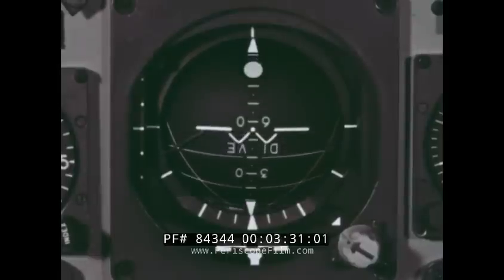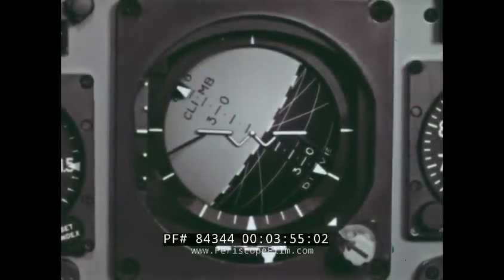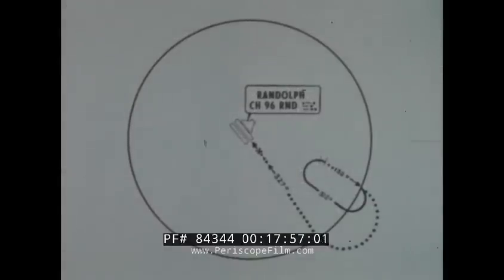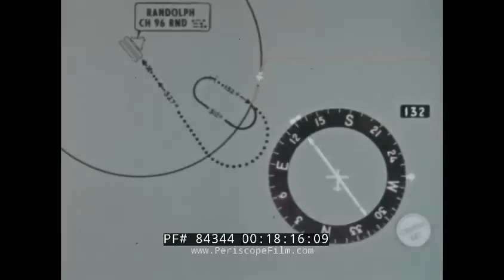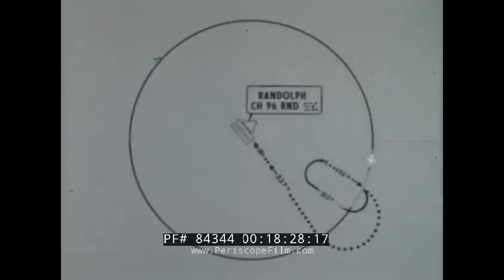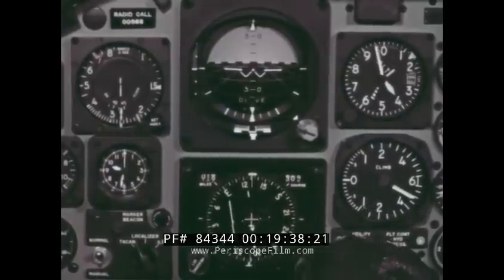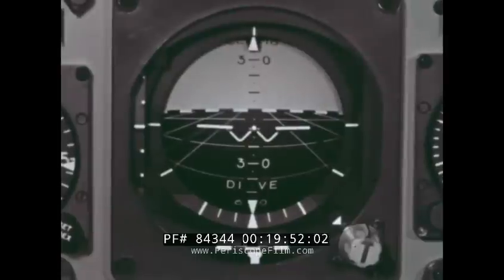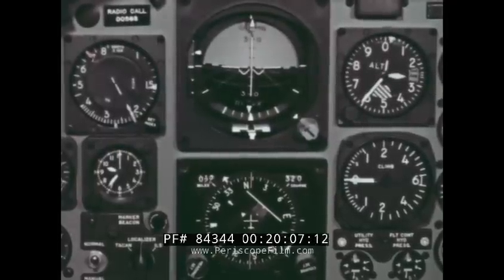INSTRUMENT FLIGHT IN THE T-38A TALON TRAINING AIRCRAFT U.S. AIR FORCE FILM 84344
US Air Force the T38A Talon is a color training film made for the United States Air Force, TF 1-5394 was produced in 1962. The purpose of this film is to teach pilots to use instrumentation when flying. The film opens with a U. S. Air Force Northrop T-38 Talon flying through the air (0:34-0:52). Instrument flying using the T-38 flight director system (0:53-0:59). Showing the instrument panel of the T-37 compared to improved panel of T-38 (1:22-1:44). Attitude indicator, or AI, also known as gyro horizon, or attitude director indicator (ADI) and the horizontal situation indicator (HSI) which are found in the aircraft instrument panel (1:45-1:58). Close-up of the ADI (2:41-3:11). The ADI is adjustable and rolls (3:14-3:59). The turn and slip indicator (4:00-4:12). The bank steering bar (4:13-4:52). The glide slope indicator (4:53-4:56). Mechanisms of the Attitude Indicator (5:02-5:24). Horizontal Situation indicator components (5:28-7:15). The T-38 Talon ready for take-off (7:30-9:31). Check your Bank Steering bar to see that it is centered (9:33-9:42). The T-38 Talon taking off (9:54-10:59). Maintain an eight degree pitch attitude on instrument (11:00-11:20). Set course in course window (11:21-11:50). Shows how the two instruments work together (12:06-13:49). HSI Indicator in the cone of confusion where the HSI signal is unreliable (13:59-14:34). Set a new course and fly new heading until outbound course is intercepted (14:47-16:16). Maintain course until there is a need for correction (16:33-16:59). The T-38 Talon in flight (17:17-17:22). The aircraft in a holding pattern (17:56-18:55). Landing a craft using instrumentation (18:56-21:41). Select ILS mode and ILS pitch steering bar appears (21:51-21:57). Extend landing gear (21:58-22:17). Keep pitch and bank steering bars centered (22:44-23:00). Course deviation indicator tells if you deviate from center (23:01-23:18) and it also shows in the bank steering bar (23:19-24:15). Marker beacon light (24:33-24:37). Navigation mode selector switch and steering mode switch (25:50-25:59). Instrument panel (27:00-27:35). The T-38 Talon Jet landing using instruments (27:49-29:16).